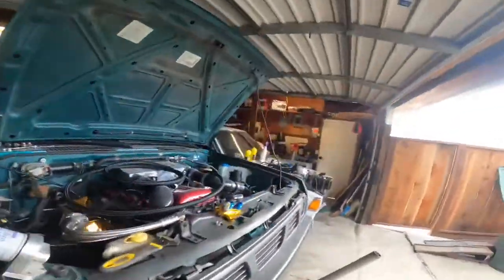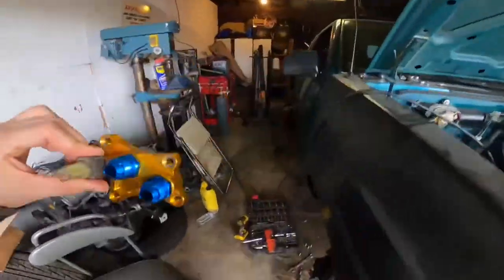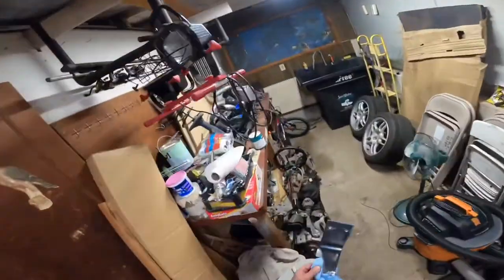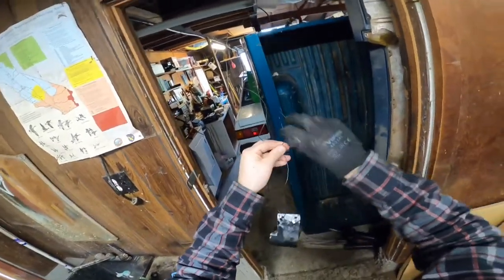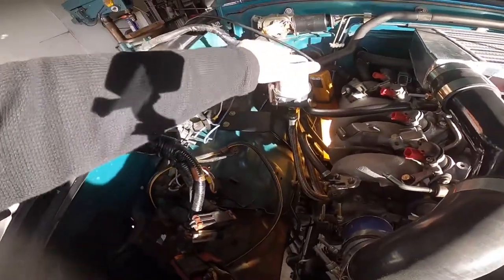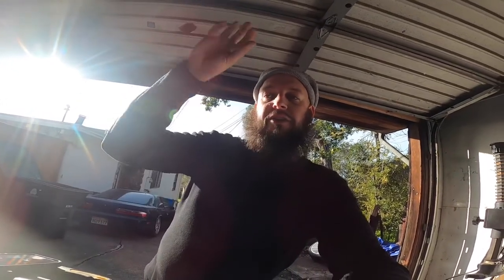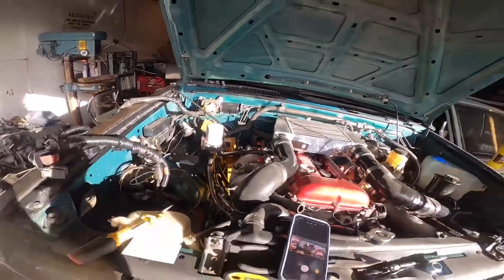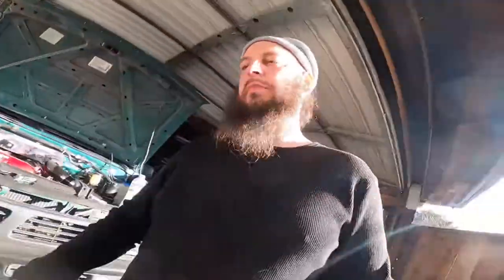Sr20det Tomei oil filter block adapter install with Circuit Sports remote filter mount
In this video I relocate my oil filter using the Tomei oil filter block adapter and circuit sports relocation kit